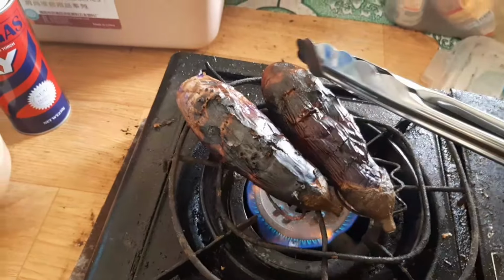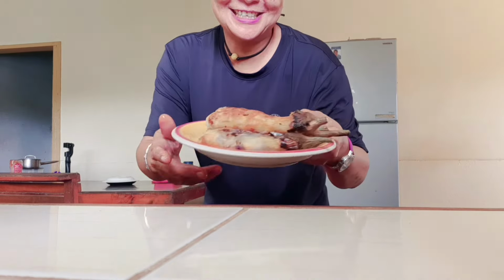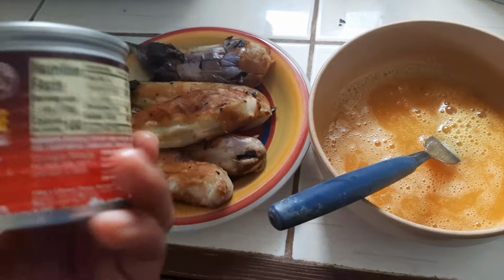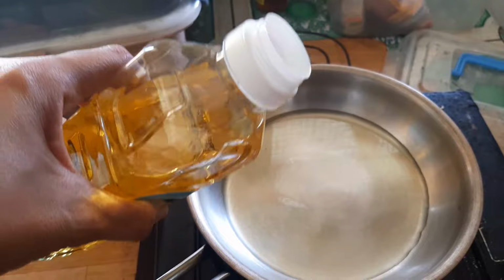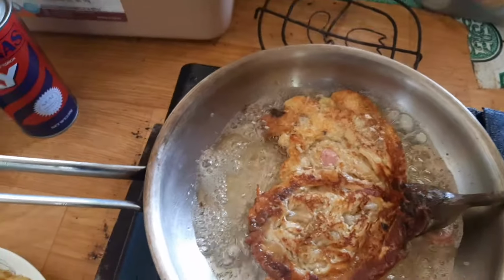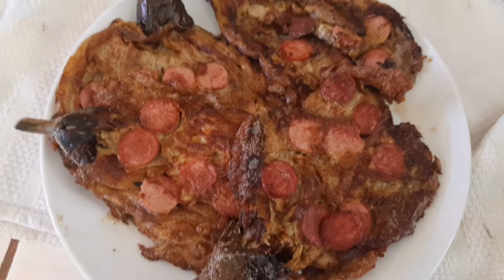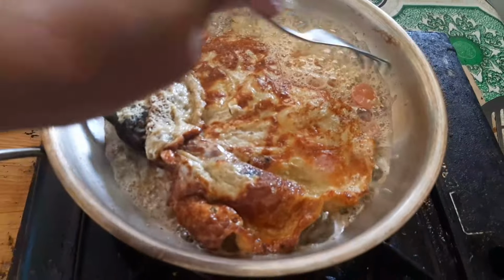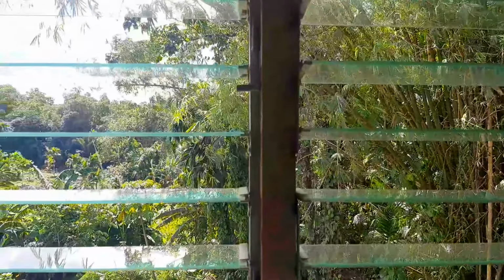LET'S TRY THIS SIMPLE TORTANG TALONG IN REPUBLIC OF PALAU 🇵🇼 🇵🇭islandlife